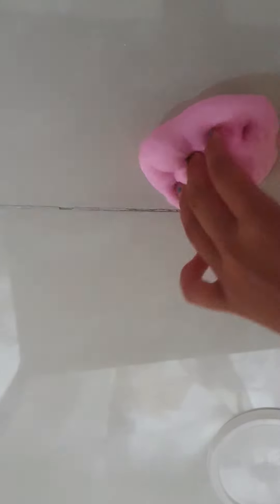My new fluffy slime!!